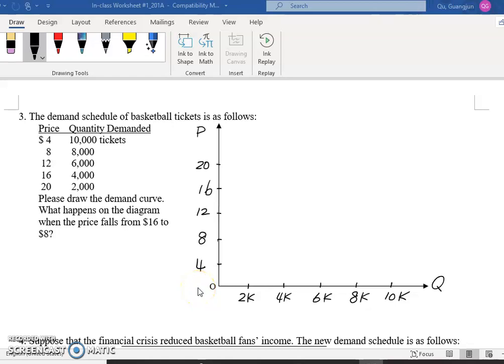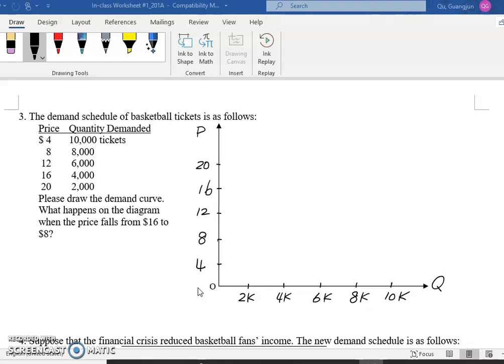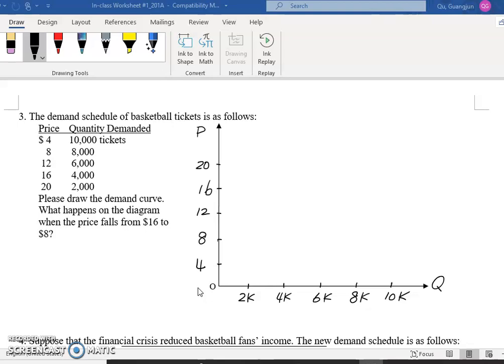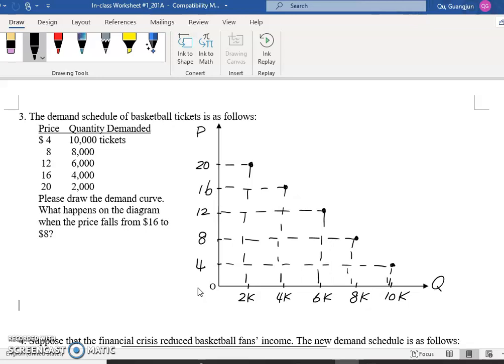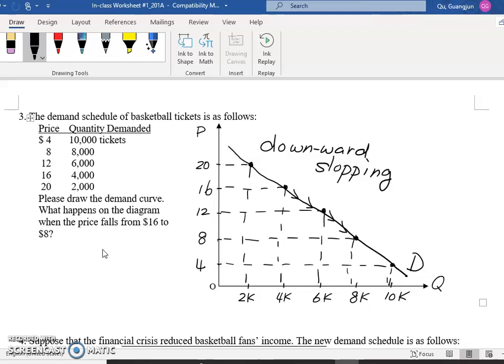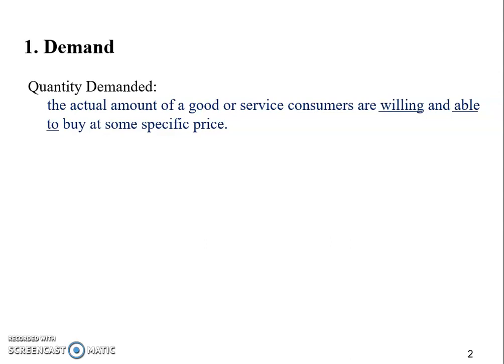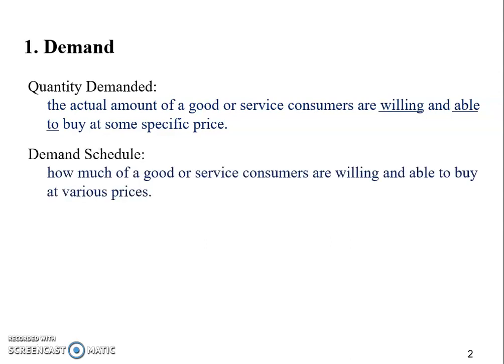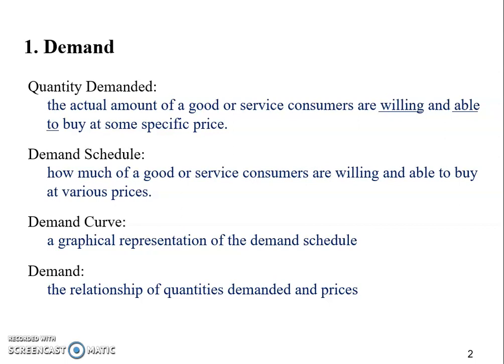Chapter 4: Quantity Demanded and Demand